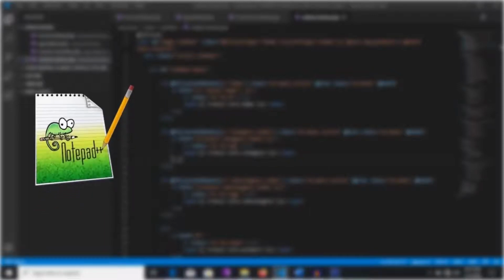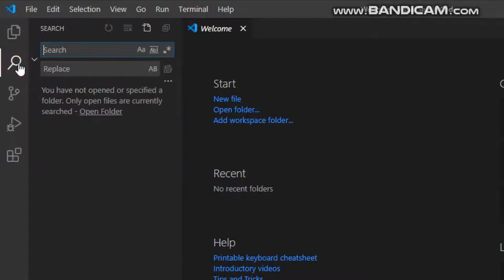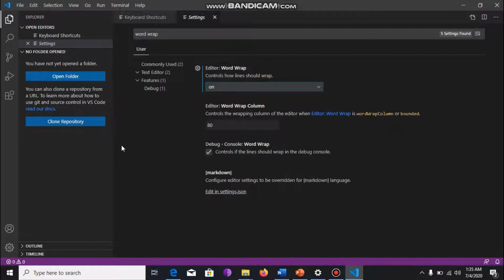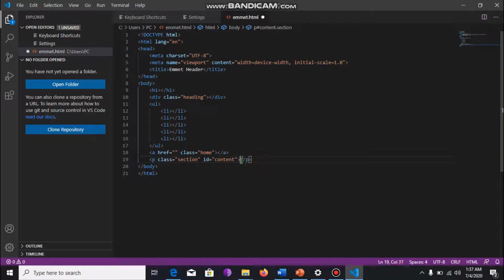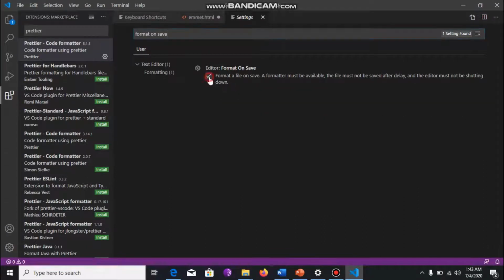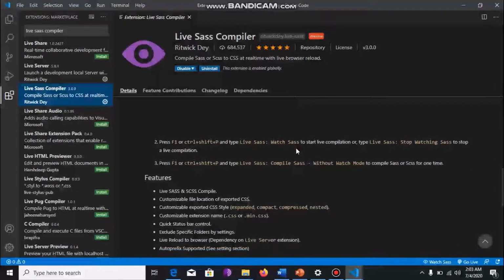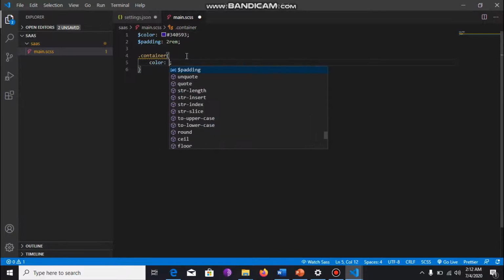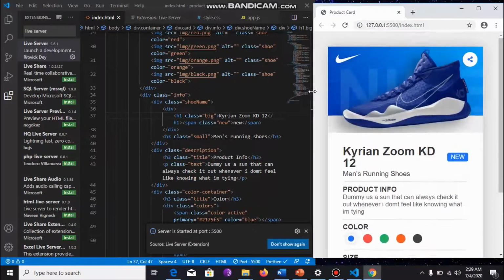Setup VSCode for Web Design in 10mins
Here, I'm going to share with you guys how to setup Visual Studio Code for web design. I've included the various extensions i usually use to enhance my code flow and i believe they'll help you too.

This video is meant for beginners